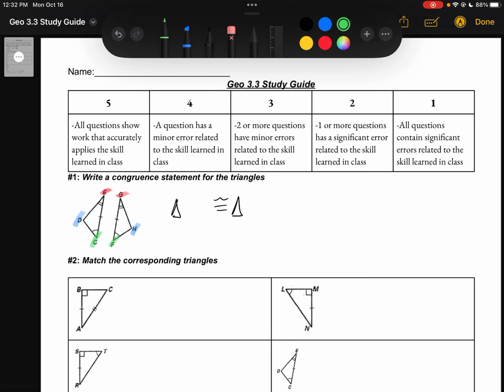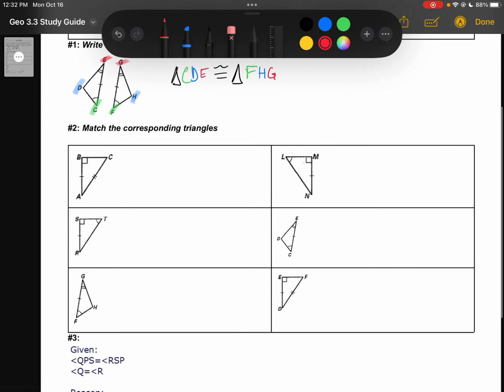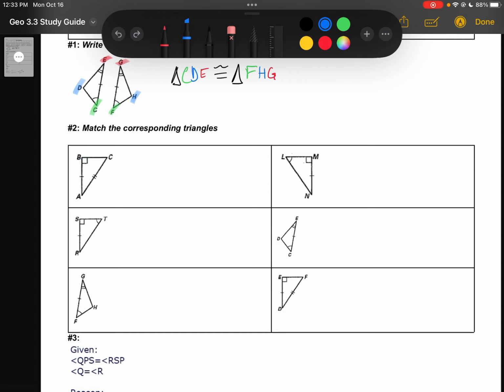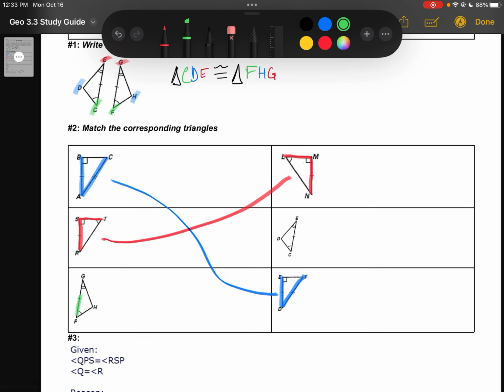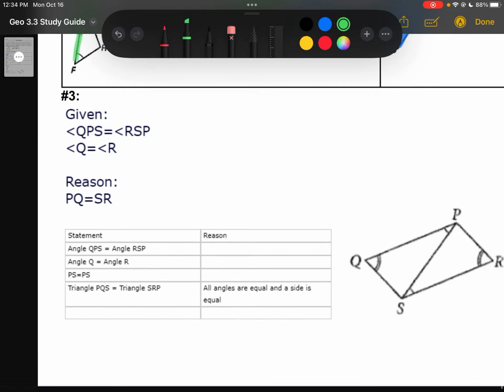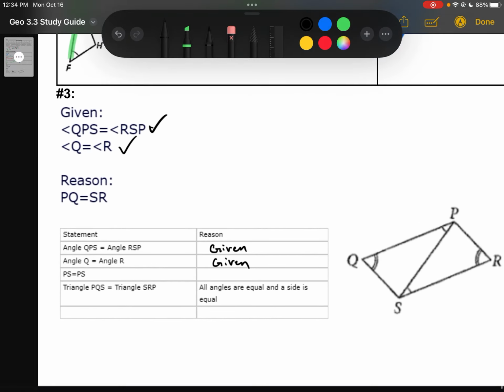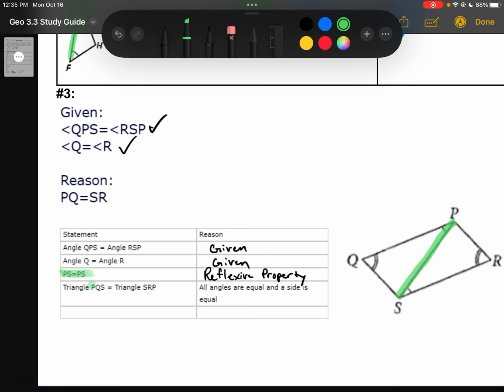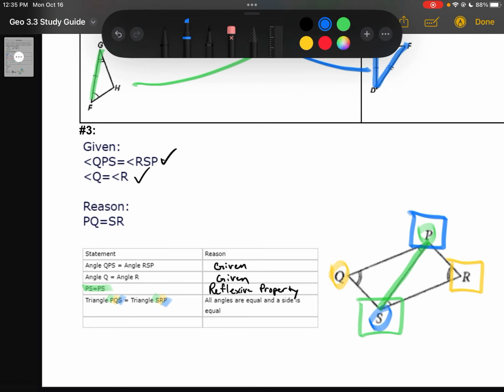Geo 3.3 Study Guide